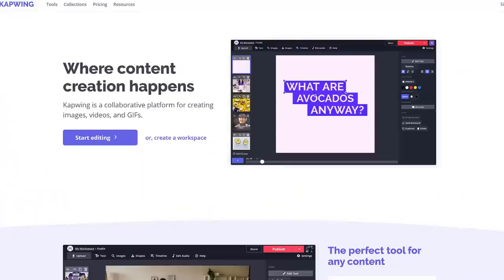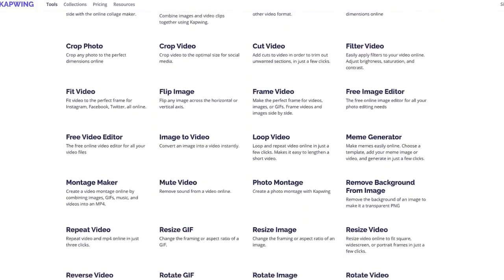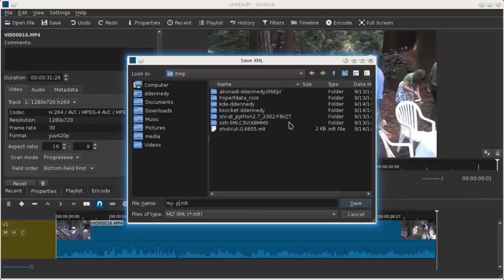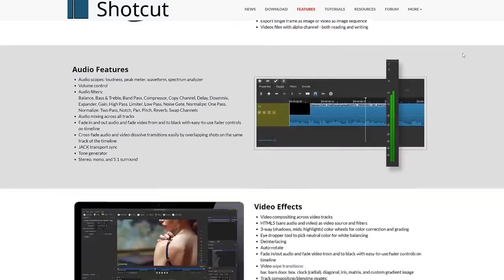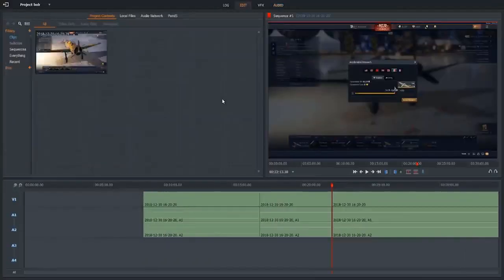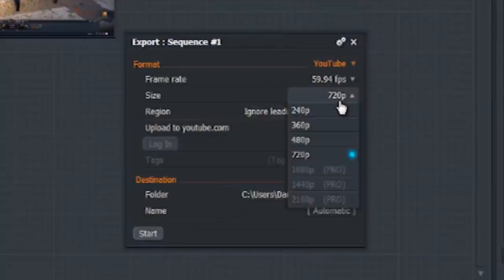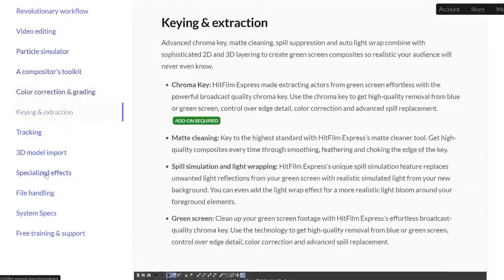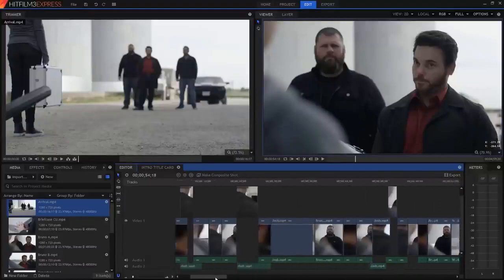Best Video Editing Software 2020 (With No Watermarks)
This Top 5 Best Video Editing Software You Can Download For Your Best Editing